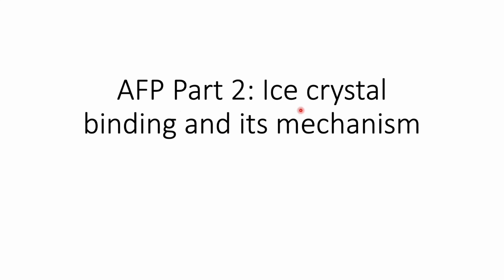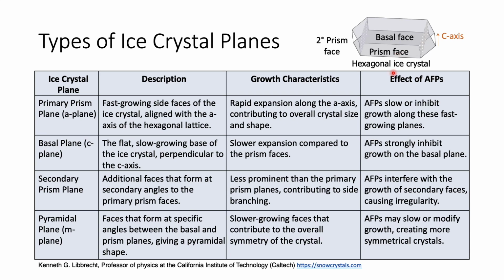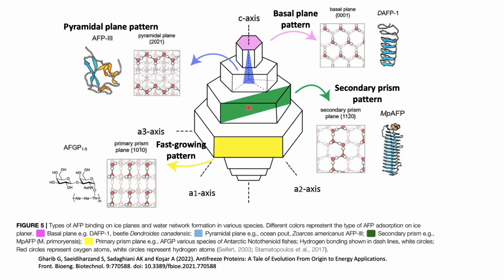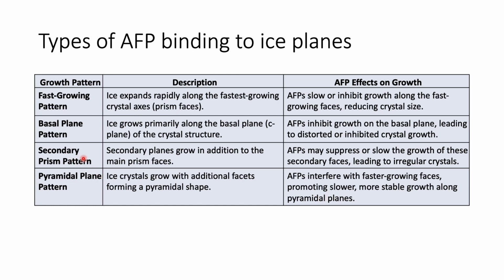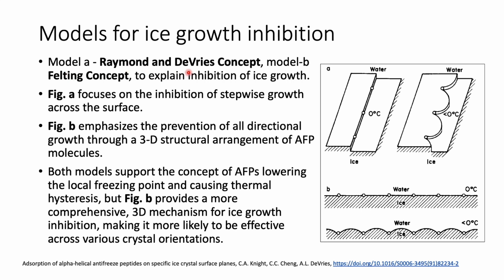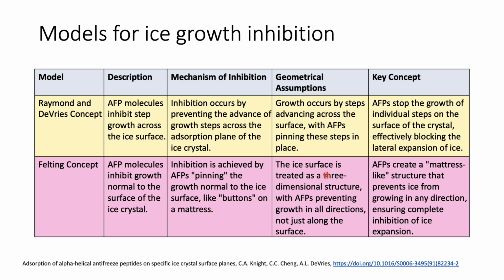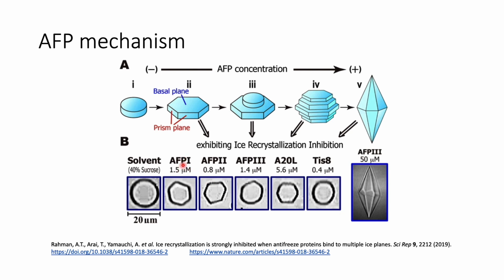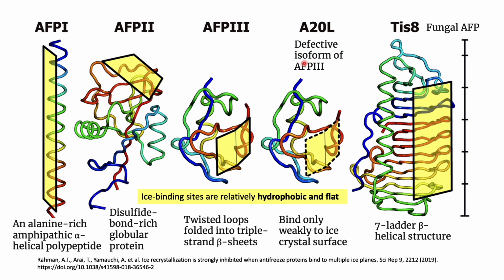M23 A-Anti-freeze proteins-Part-1